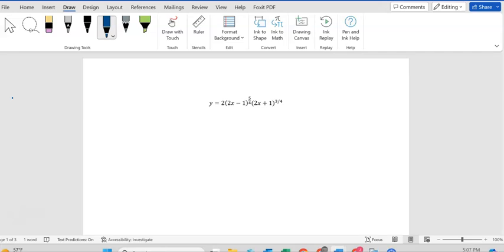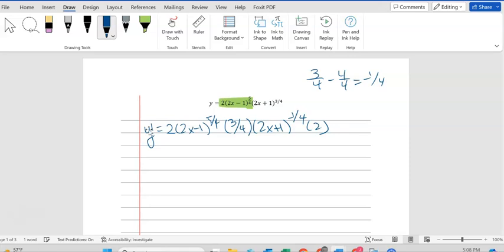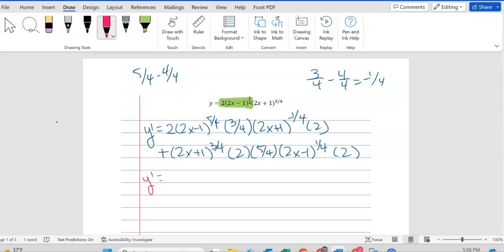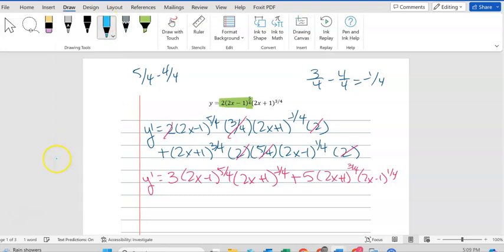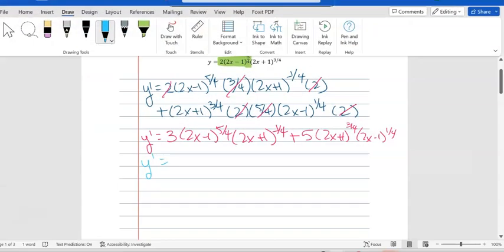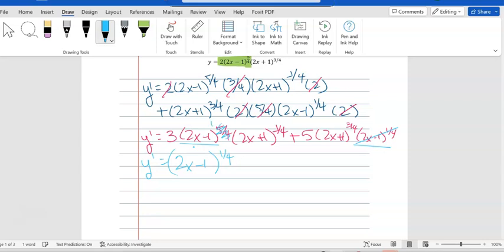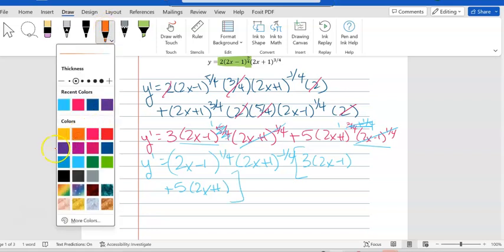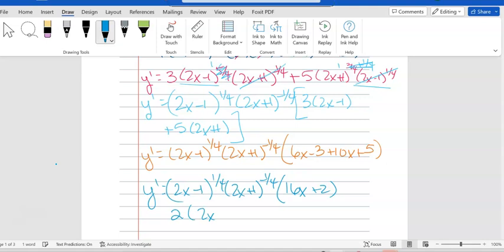3.2 - Chain Rule [MATH 221]